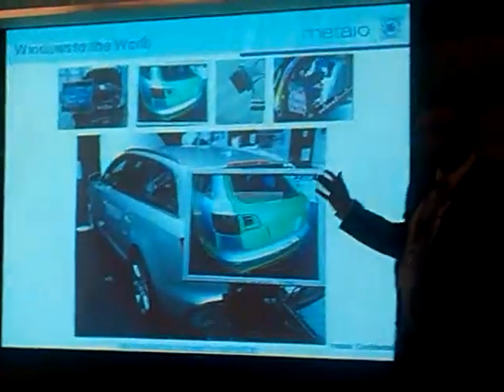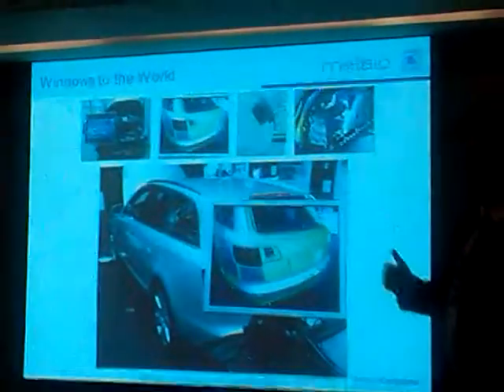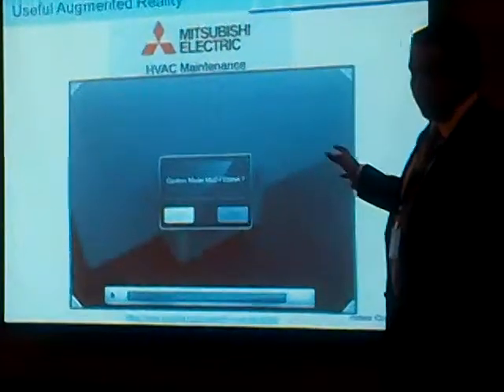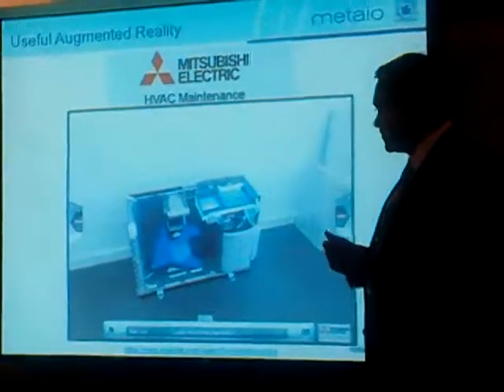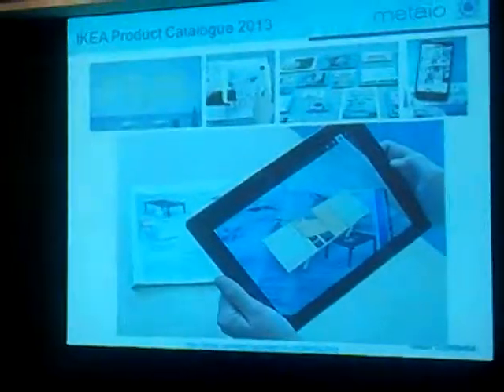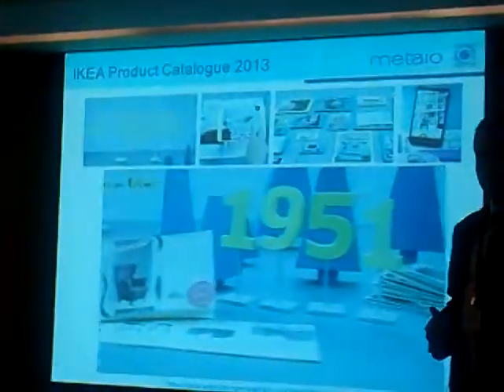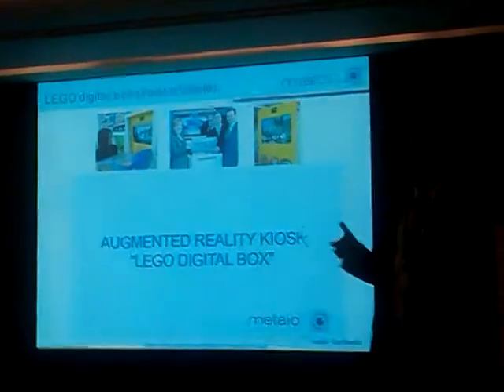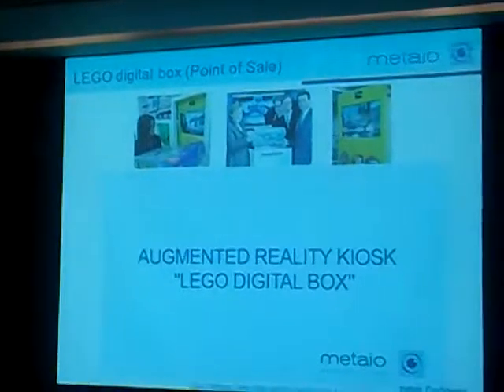20130618。《銓崴國際》卡甦德：擴增實境－－串連實體世界和數位世界，始終在線。0302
807高雄市三民區九如一路61號6樓之1。235新北市中和區建一路186號16樓之3
20130618。Sudhanshu Kapoor。Augmented Reality---Making the Digital a Natural Experience。0302

擴增實境 串連實體世界和數位世界 始終在線。中央社訊息平台

【台北十八日報導】聞名全球的擴增實境大廠德國瑪泰爾（metaio）公司業務發展經理卡甦德( Sudhanshu Kapoor)於六月十八日下午四時在喜來登大飯店地下二樓《ARM論壇》發表演講「擴增實境－－數位電子的自然體驗」。

卡甦德表示，在專題演講中，他將列舉幾項最新流行擴增實境（Augmented Reality）的實例，譬如瑪泰爾已設計出新型手機晶片，每秒產生超過25張相片的功能讓影象極其流暢，而同樣電力卻有1,000倍效益，讓手機更省電、更快速，說明瑪泰爾公司多年致力創新，以及屢獲擴增實境實務殊榮的緣由。

卡甦德同時指出，瑪泰爾是「串連實體世界和數位世界的最佳使用者介面(User Interface)」 ，他列舉不同案例來說明，用戶如何日復一日地運用擴增實境到日常生活，無論是藉著印刷媒體、市場營銷、定位服務和家居運動等。比如他以智慧型手機，掃描50歐元紙鈔，在銀幕立即出現九國國旗及兌換金額數字，相當便利，令人印象深刻。

此外，卡甦德對著德國某城市的市府大樓的相片掃描，銀幕隨即出現許多浮空指標，說明附近不同公司、咖啡店、百貨公司等場所，點進該浮標則有該場所的網路資訊等。

卡甦德也提到瑪泰爾公司幾項市場創新技術，開創前從未聞增強實境的經驗，讓用戶可以保持設備始終「在線」、始終「擴增」，24小時便利。

卡甦德對瑪泰爾在台灣擴增實境的唯一經銷商銓崴國際有限公司的執行副總曹志成及行銷副總謝增錦表示，他殷殷期盼台灣有更多的客戶能夠享受「串連實體世界和數位世界的樂趣和便利」。